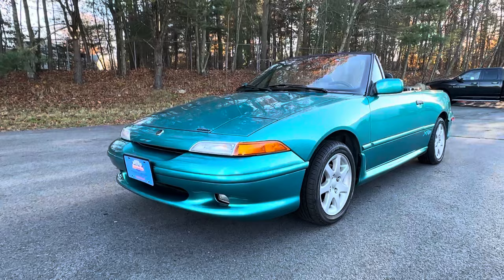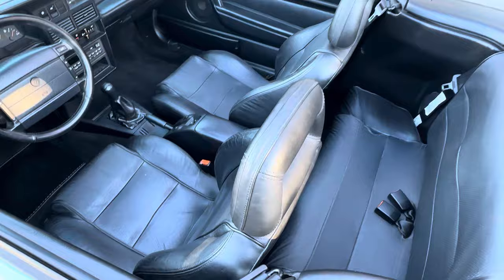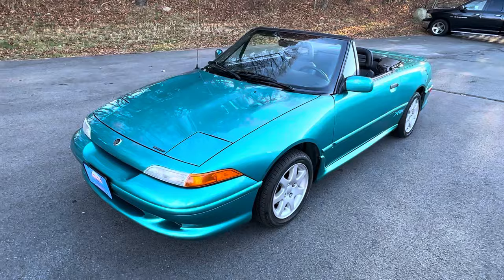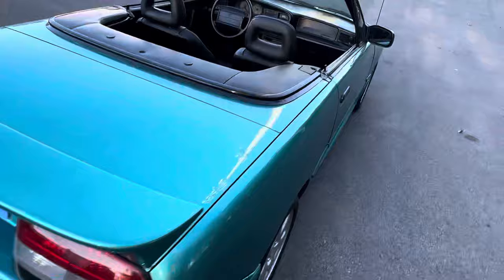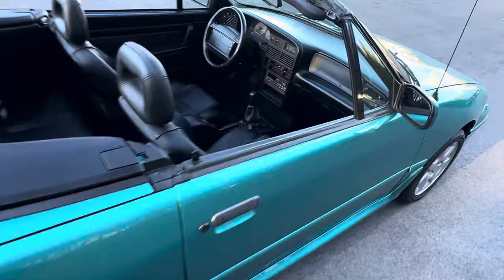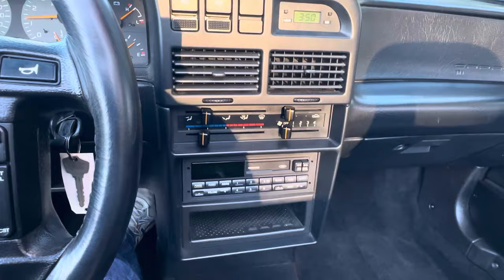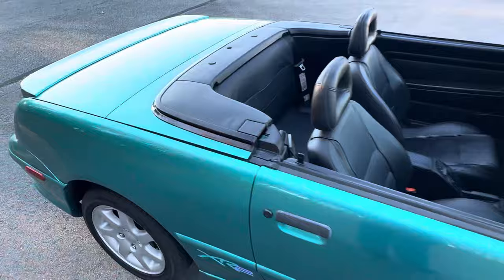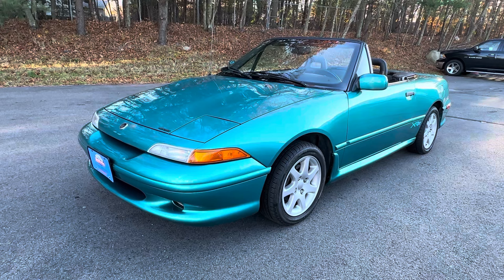1994 Mercury Capri XR2 Turbo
$8,900. Arguably one of the finest examples. Just 366 sold in 1994!